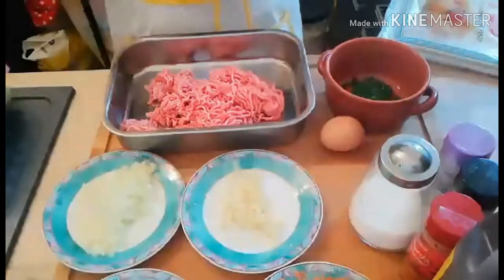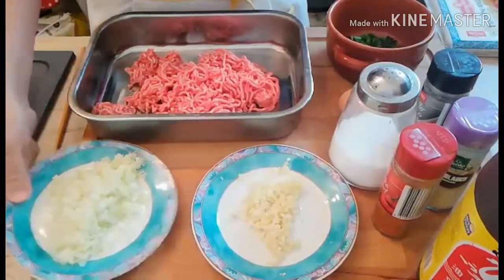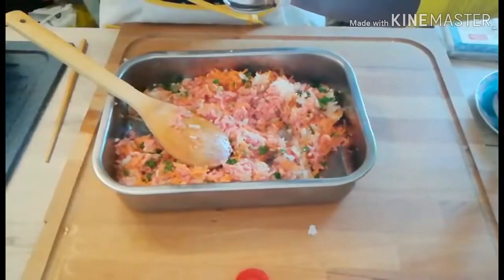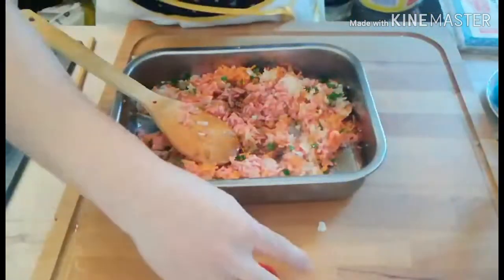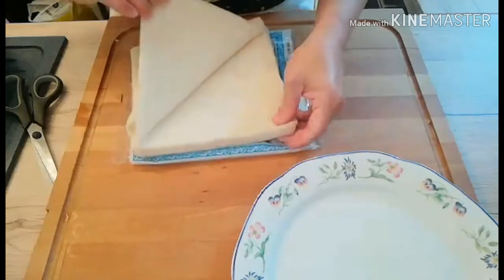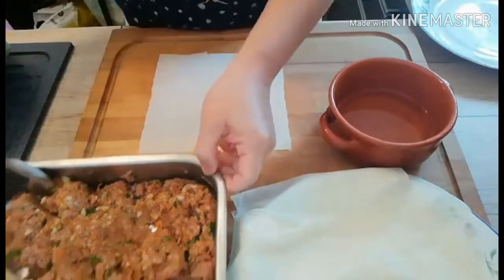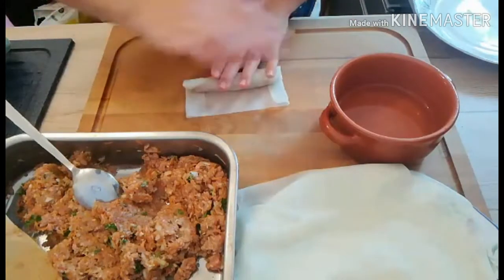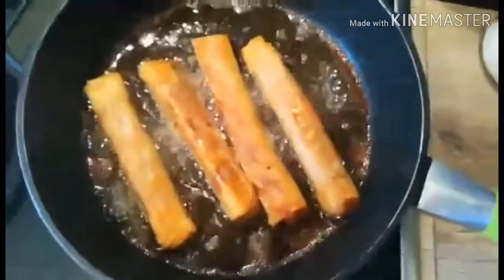Frühlingsrollen | Lumpiang Shanghai | Pork Lumpia | Asian Food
Frühlingsrollen mit Gemüse und Hackfleisch,asianfood asiatischenessen pinoyfood team maggio